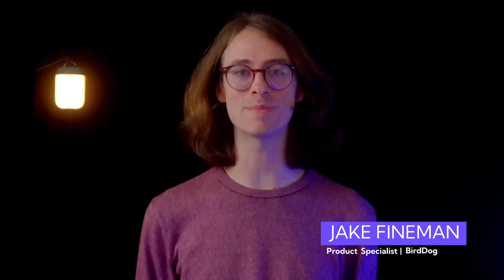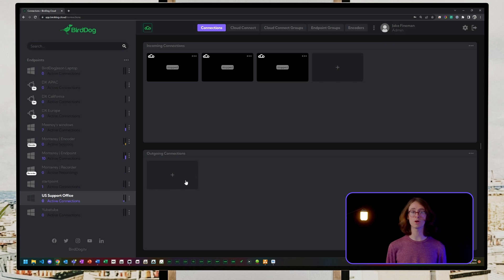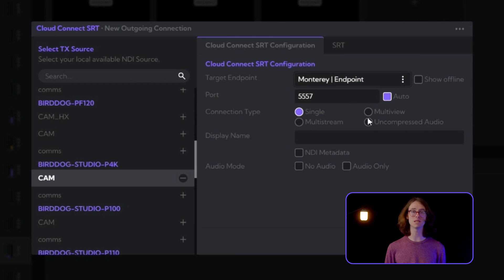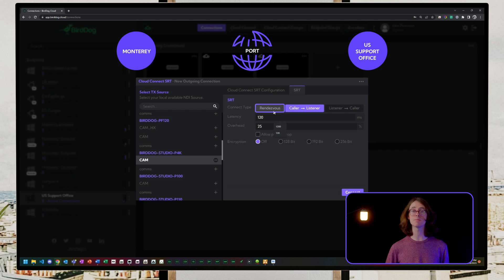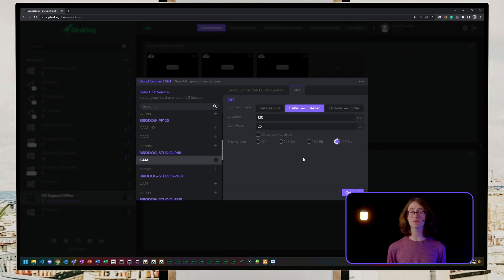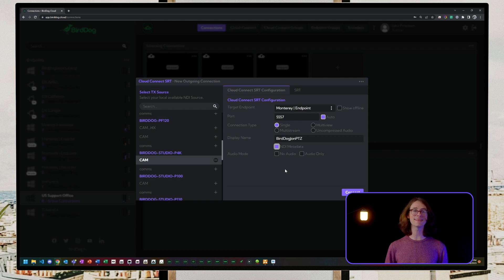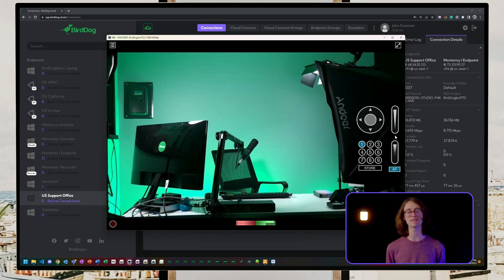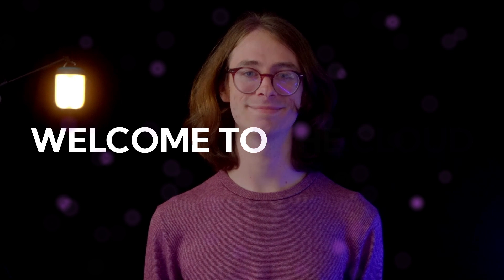BirdDog Cloud Tutorial Series - Ep 3: Sending & Receiving Streams w/ BirdDog Cloud Endpoints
BirdDog Cloud is your game-changing platform in the world of remote video production. Seamlessly orchestrate your NDI, SRT Alliance, and SDI content with our comprehensive control center that spans the globe.

In this tutorial series, Jake Fineman (BirdDog Cloud Product Specialist) will take you on a closer look at the software, how to set it up, and get the most out of it.

Now that you have BirdDog cloud up and running, Jake is here to show you how you can send video across endpoints, what is the right setting, and which version of SRT is best for your set-up.